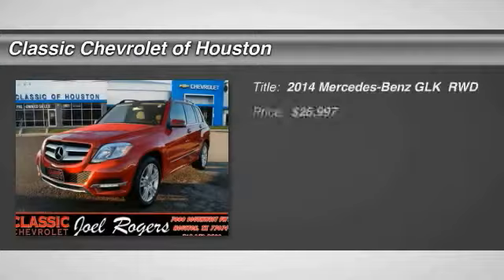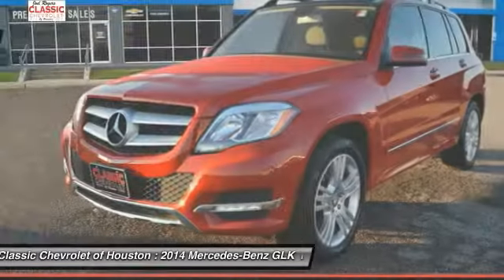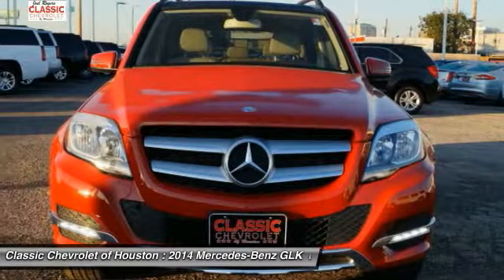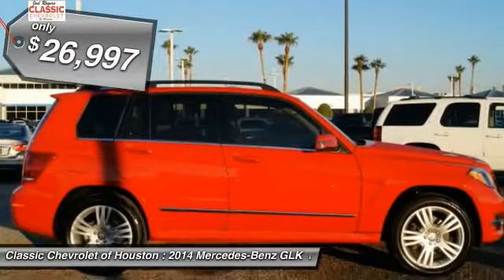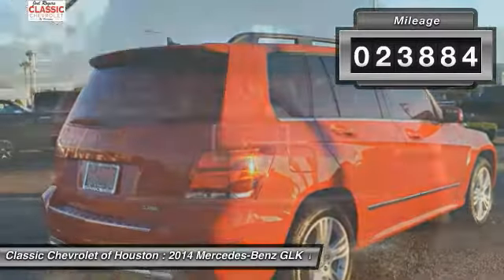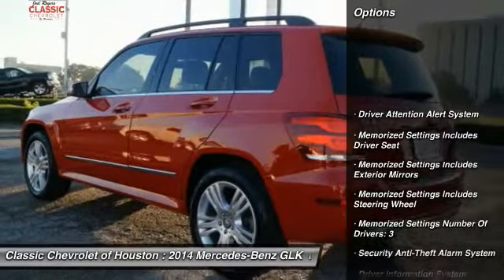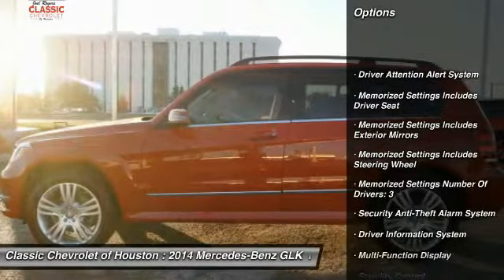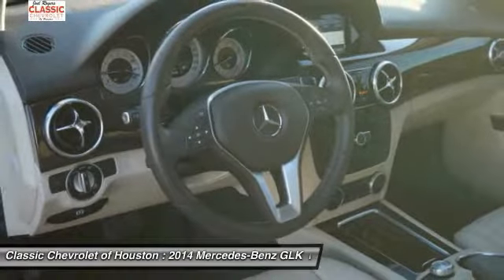2014 Mercedes-Benz GLK Houston TX, Katy TX, Sugar Land TX C60303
2014 Mercedes-Benz GLK GLK 350

LOW LOW LOW MILES, GLK350, 4D Sport Utility, 3.5L V6 DOHC 24V, 7-Speed Automatic, RWD, aluminum. Mars Red 2014 Mercedes-Benz GLK-Class GLK350 4D Sport Utility RWD 7-Speed Automatic 3.5L V6 DOHC 24VRecent Arrival! Odometer is 11491 miles below market average! 26/19 Highway/City MPGAwards:  * JD Power Vehicle Dependability StudyReviews:  * Swift and smooth acceleration; whisper-quiet interior; easy-to-use regenerative braking. Source: Edmunds